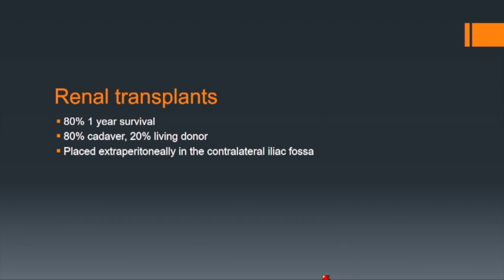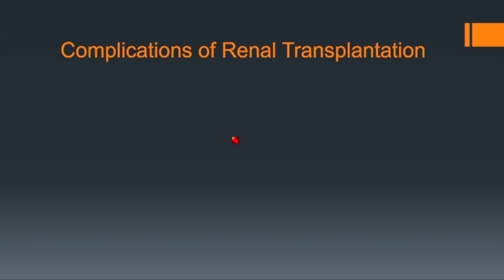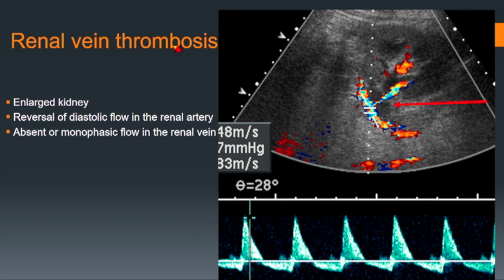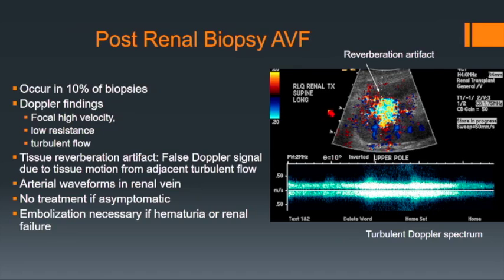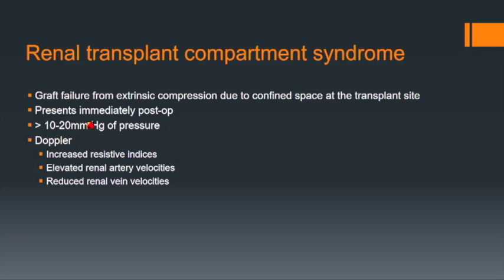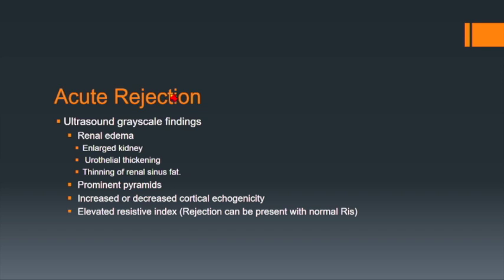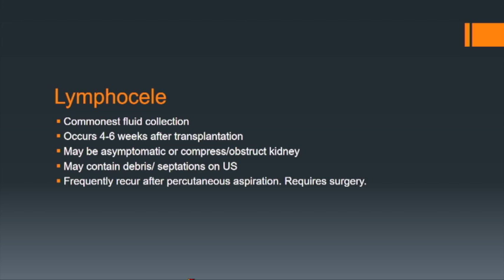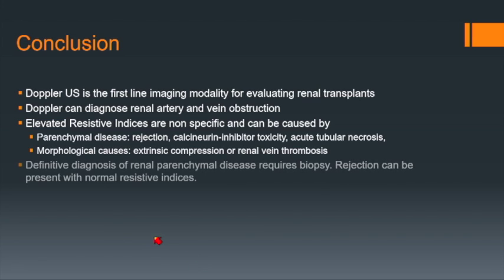Renal Transplant by Wui Kheong Chong, MD SD